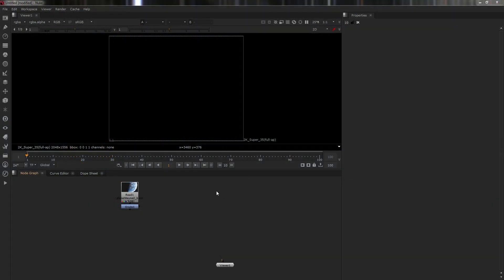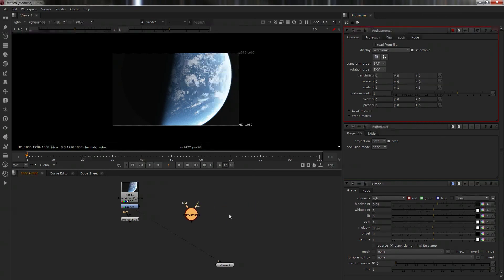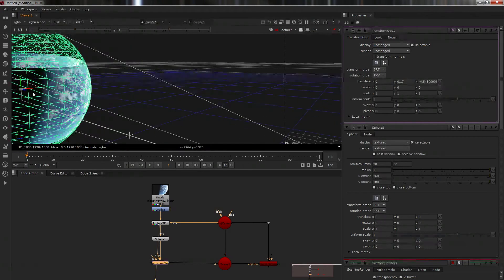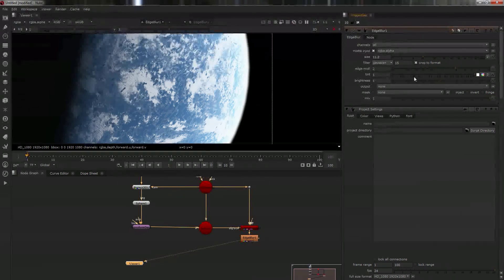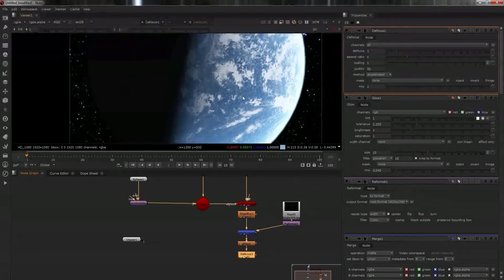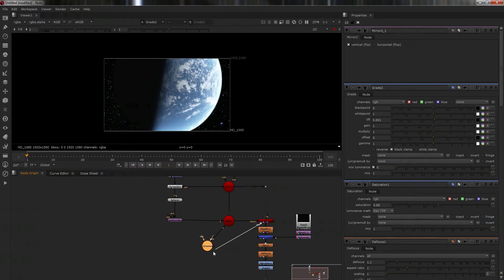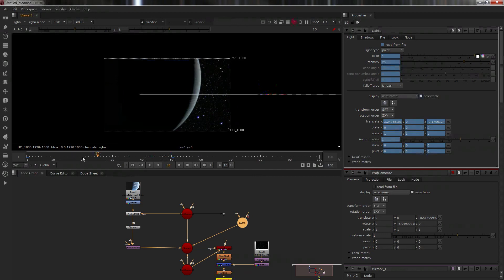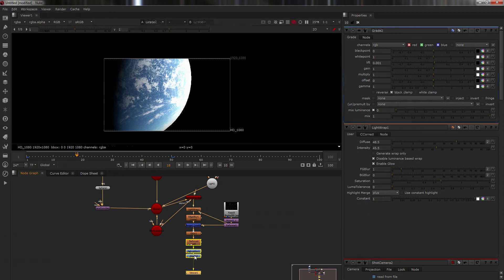Nuke For 3D Artists - Simple Camera Projection in Nuke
Episode 13 in Nuke for 3D Artists show in its most basic form how to set up a simple camera projection onto low resolution geometry inside of Nuke.  In future Episodes, we shall be showing more complex examples.

Follow me for more videos and important updates!